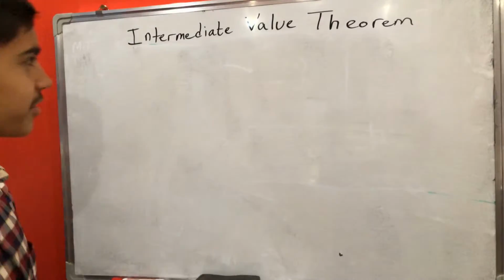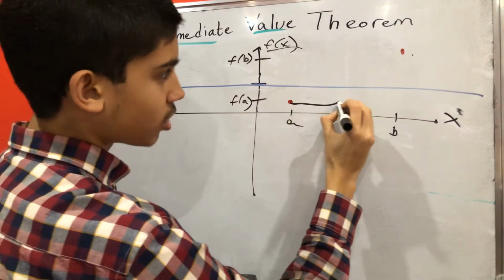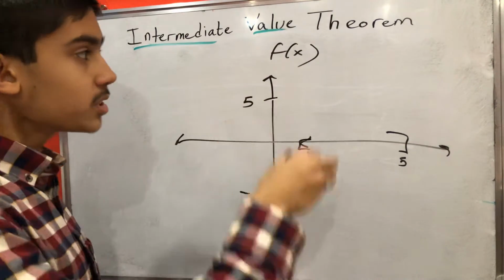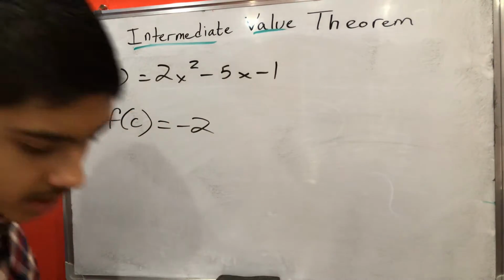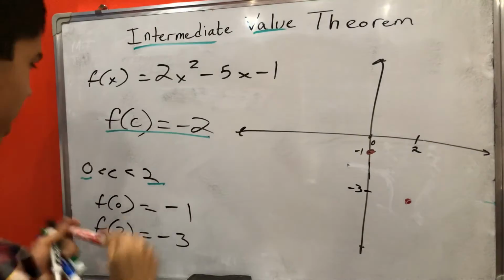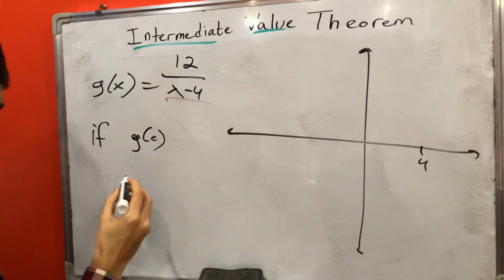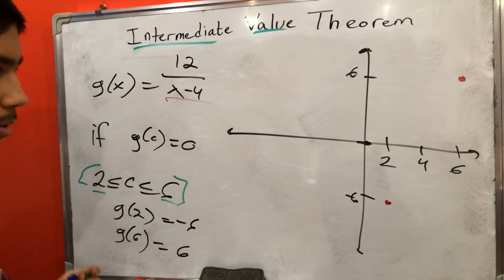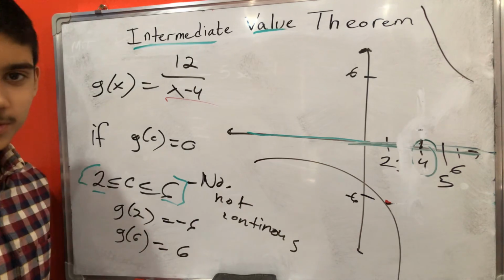What is the Intermediate Value Theorem?